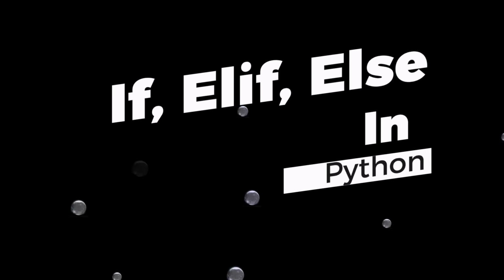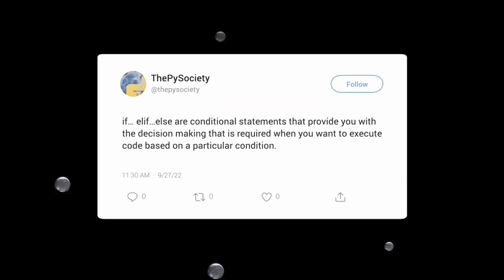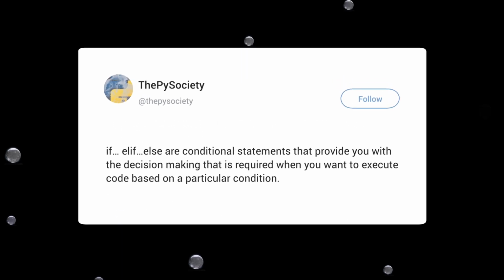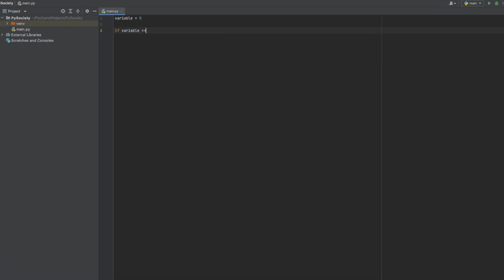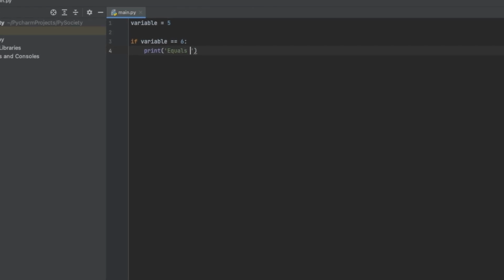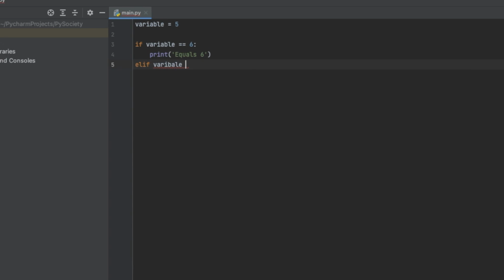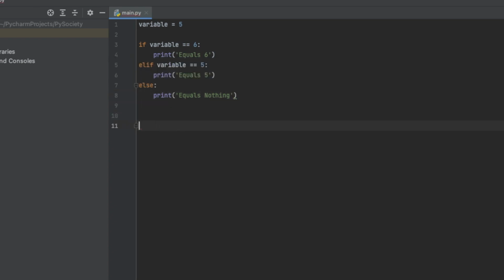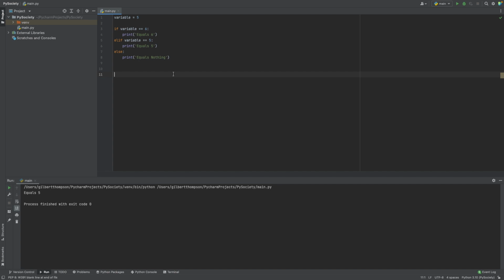Less Than 2 Minutes - If, Elif, Else (Beginner Python) Ep. 5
In this episode of Less Than 2 Minutes we explain the concept of if, elif, else in Python.